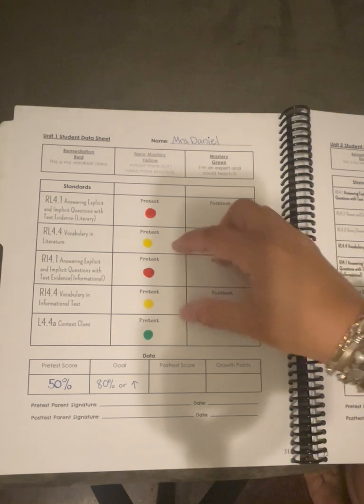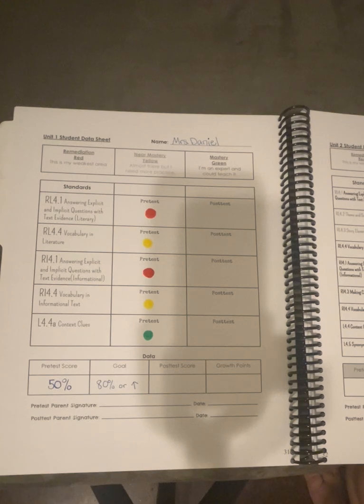ELA INB Tutorial Notes Section